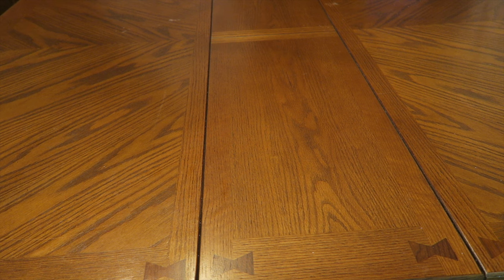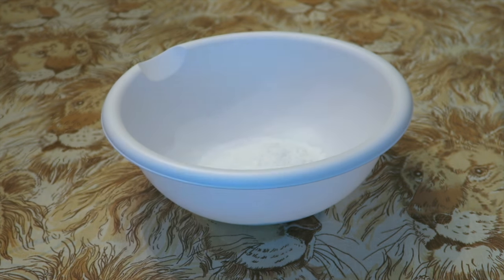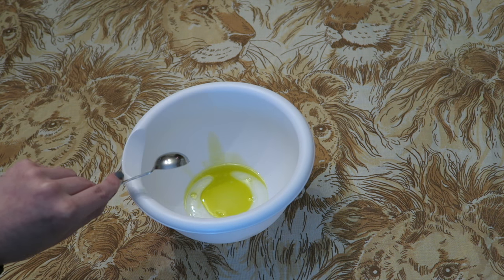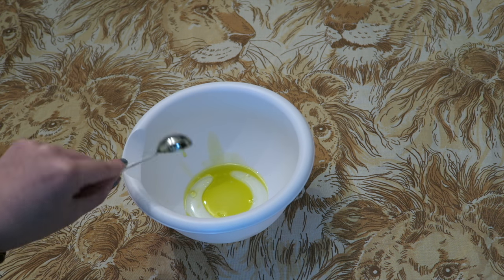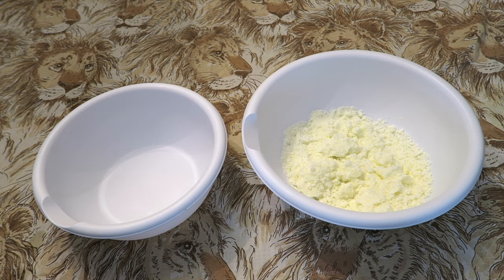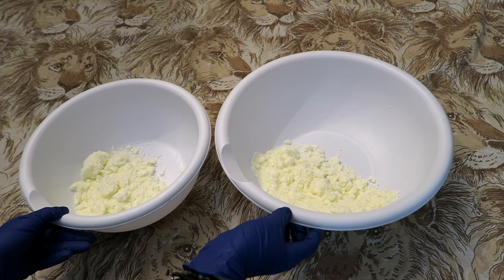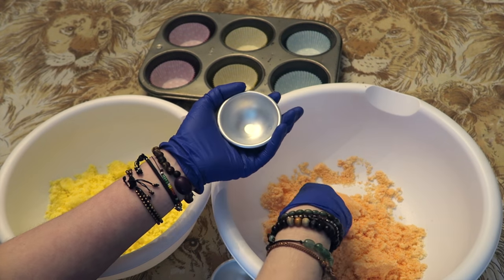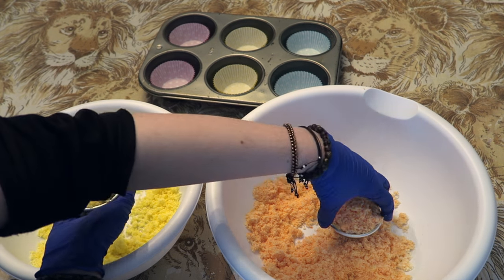DIY Bath Bombs for Sore Muscles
I cup baking soda
1/2 cup citric acid
1/2 cup epsom salt
1/2 corn starch (optional)
1 Tbsp magnesium oil
2 tsps essential oils
1 1/2 tspn. olive oil

Stir together the dry ingredients and the wet ingredients separately and then slowly add the wet ingredients to the dry while stirring vigorously.  If any fizzing occurs slow down.  The finished mixture should pack together like damp sand.  It it is too dry you can slowly add a bit more oil or spritz the mixture with water under you reach desired texture.  If the mixture is too wet slowly stir in some more baking soda or corn starch.  You can then add food/soap coloring of your choosing and mix thoroughly with hands.  Pack tightly into molds and then set the bath bombs aside to harden at least overnight before using them.

Citric acid:

Bath bomb molds

Magnesium oil

My Etsy Shop